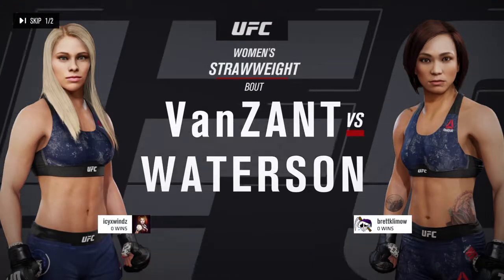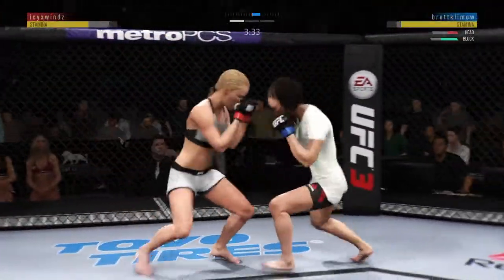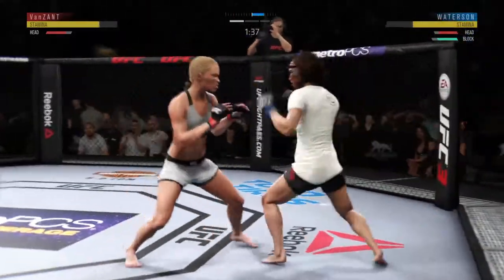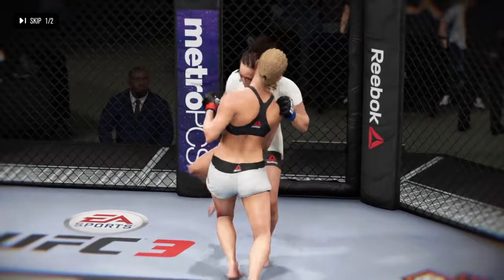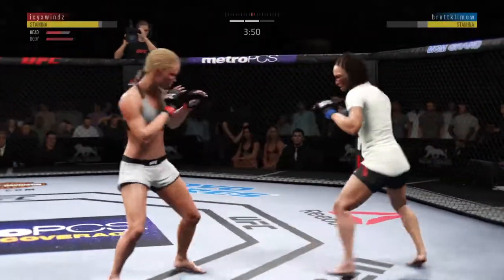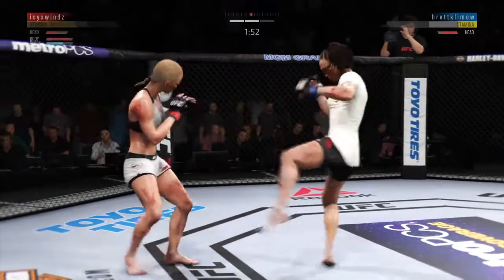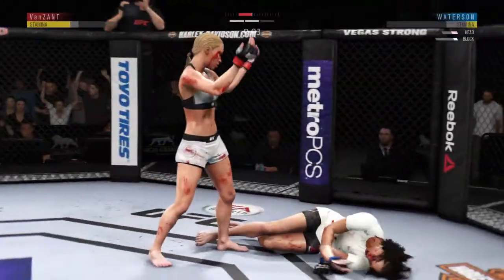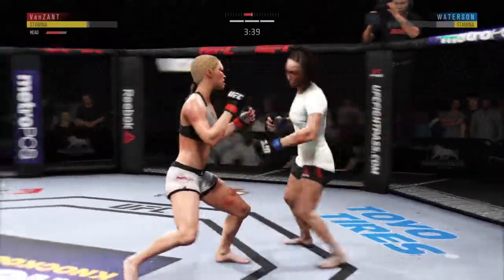EA SPORTS UFC 3 Paige VanZant VS Michelle Waterson